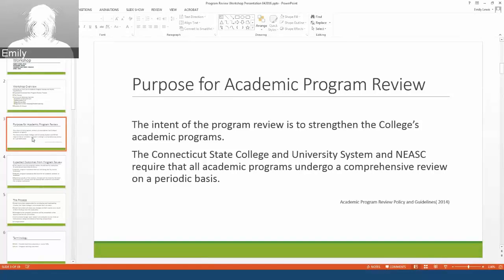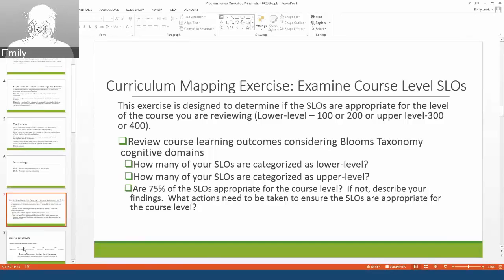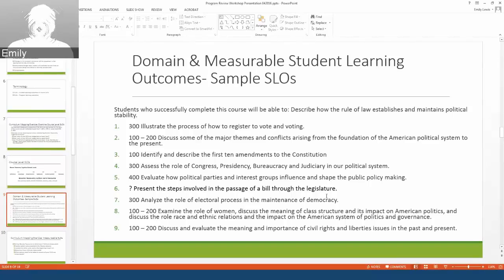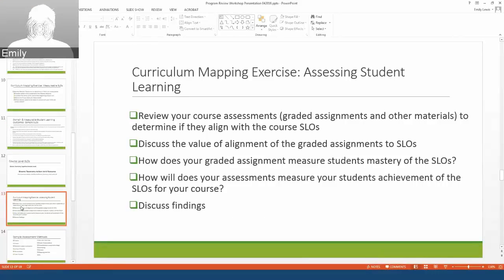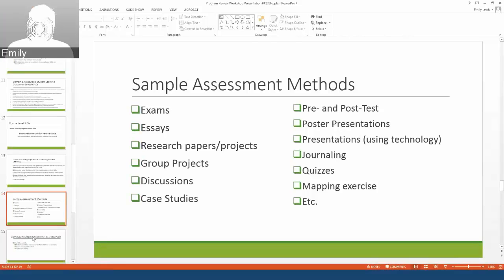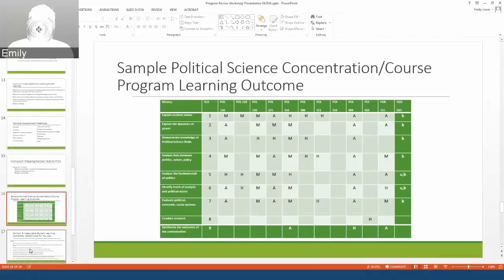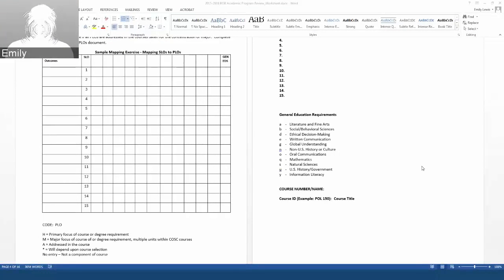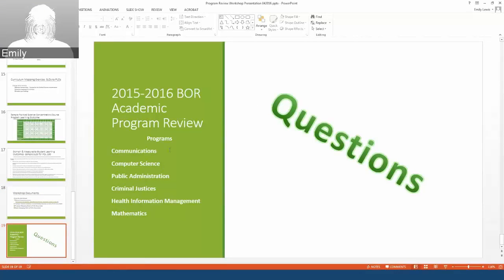BOR Faculty Review Process 2015-2016